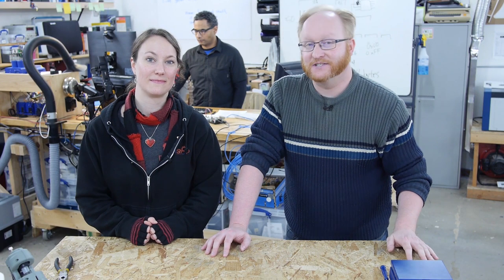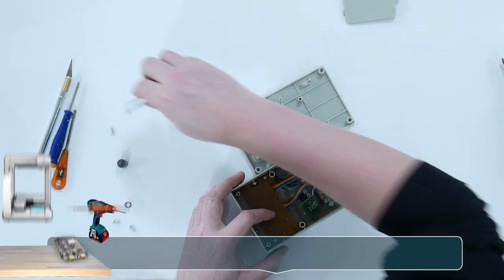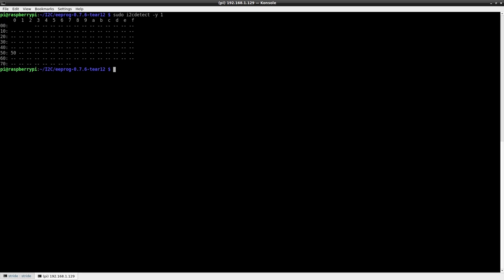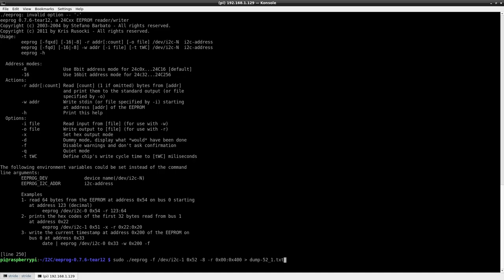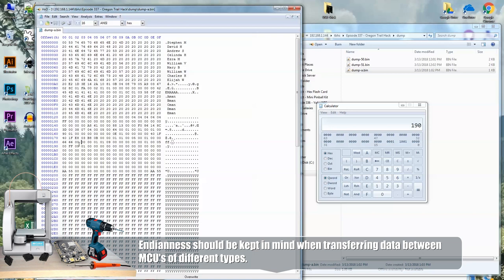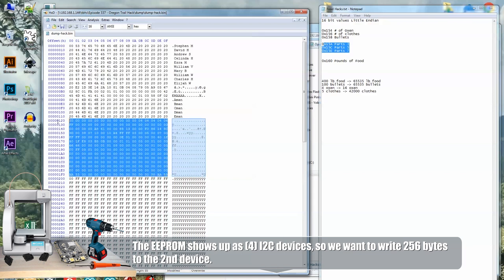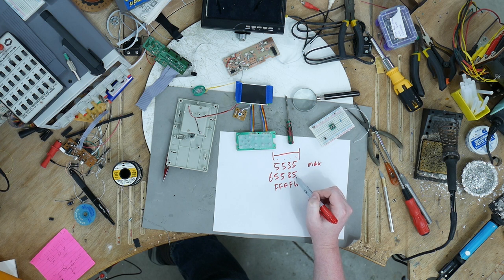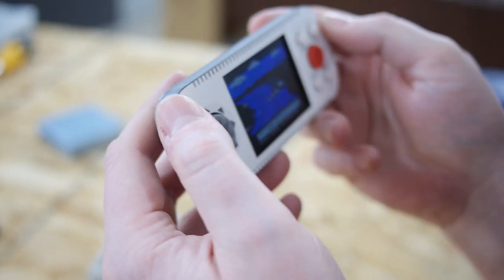Oregon Trail Pocket Portable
Ben takes apart a shop-bought version of a cheap Oregon Trail game to find out how it works.   He’s got some questions about a couple of IC2 EEPROM chips and the type of data they store. Felix dumps the chips onto a Raspberry Pi because Linux makes it easier for you to tell what the I2C EEPROMs are used for.  Once they know how it works, they’ll use their knowledge to create an ultra-portable version of the Oregon Trail is even smaller and less bulky.

The Oregon Trail game from Target only costs about 25 dollars but it’s probably only worth a fraction of that price in parts.  Ben unscrews the back of the case and removes the included batteries.  The graphics are much better than the Apple II version and it includes PCM sound. Ben rips out all the parts.  It contains glop tops, also called “Chip on board” method.  A glop top is an epoxy covering for an ASIC.  An ASIC is an application integrated circuit.  An integrated circuit is bonded to the PCB, and then covered with a glop top to protect it. It’s an inexpensive way to put an integrated circuit into something.  The Nintendo on a Chip also had a glop top. When Nintendo included Duck Hunt with their NES it was also using a glop top.  Ben desolders the speakers and demo controls to make it easier to take apart.

There are quite a few pins under the LCD so it’s probably not running in serial mode.  Ben points out the fact that there are two main ASICs, a power regulator, a switch, a cap, and two SOIC chips. Felix dumps the chips onto a Raspberry Pi to learn more about what the two I2C eeproms are used for.  Linux allows you to detect IC2 devices and also write to them.  To find out what’s on the BUS they are going to ping all 128 locations and see what responses it gets to find the address.  They’re test with an off the shelf I2C EEPROM to see if it works first.  Felix finds a way to do a Binary dump and they’re well on their way to hacking the Oregon Trail.